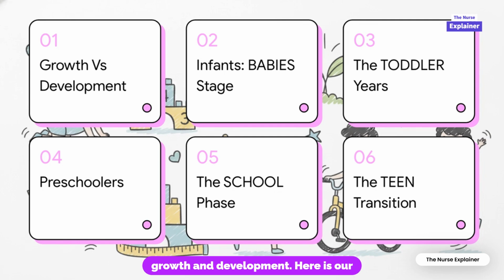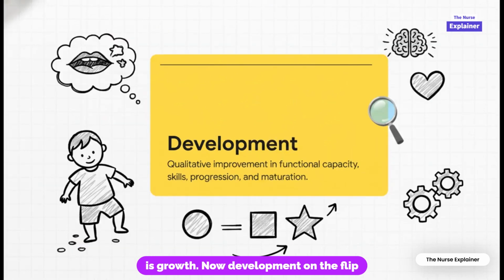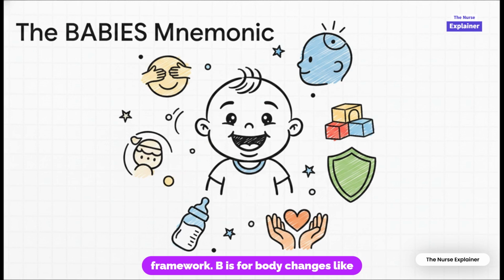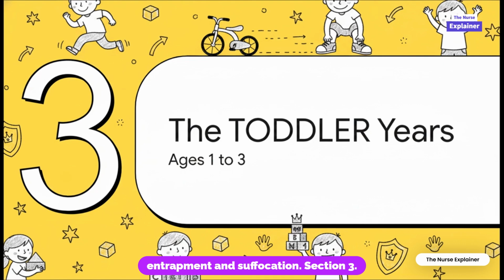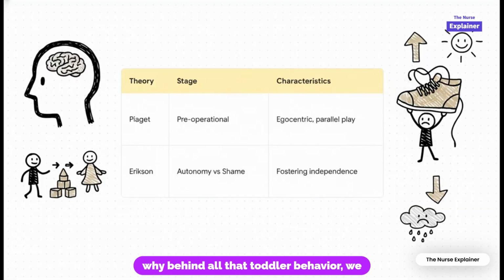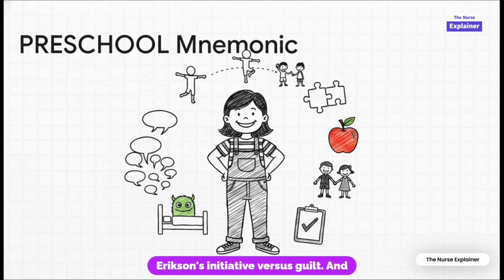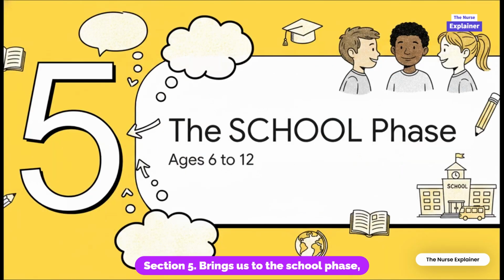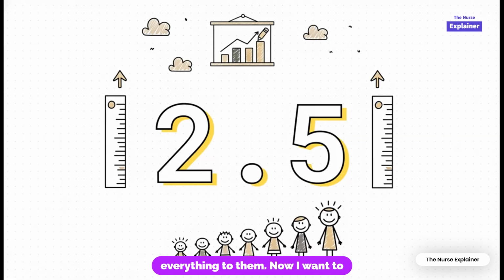Growth and Development ''Pediatric Health Nursing'' | The Nurse Explainer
Is it a milestone, or just a phase? 🤔

Understanding the difference between growth (physical changes you can measure on a scale or tape) and development (the complex skills and milestones a child masters) is one of the most fundamental concepts in pediatrics. Whether you are a nursing student prepping for the NCLEX, a medical student on a pediatrics rotation, or a parent wanting to track your child's progress, this video breaks it down clearly and simply.

In this video, we deep-dive into the essential principles of pediatric growth and development, from infancy through adolescence.